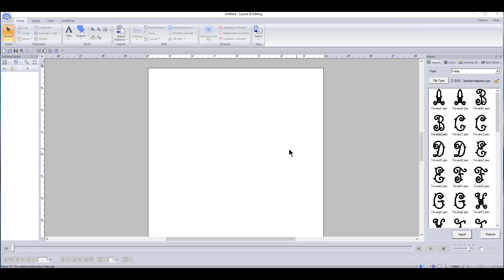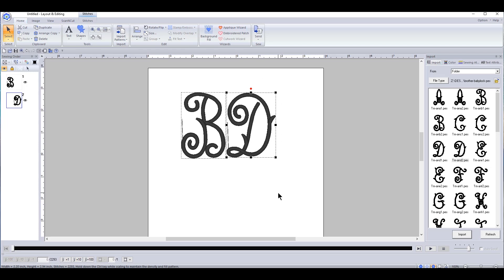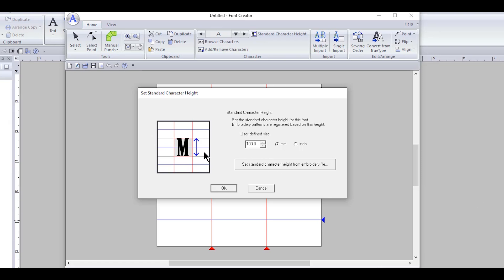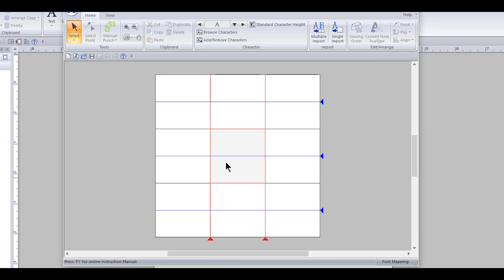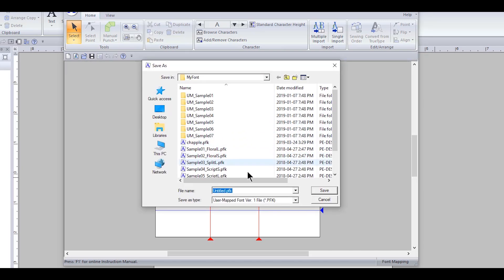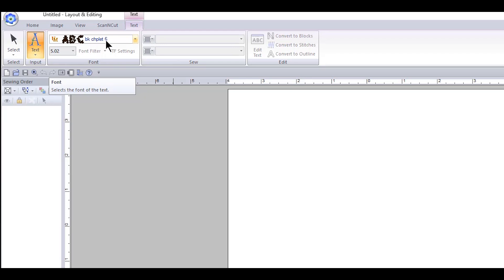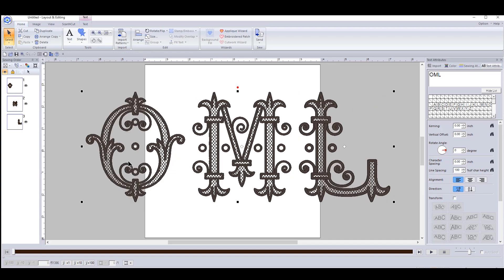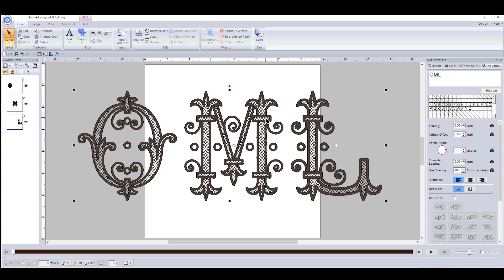PE Design 11: Step by Step guide to mapping alphabet fonts to keyboard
Do you have a ton of alphabet fonts stored on your computer?  You know, the ones that each letter is a separate stitch file?  In most software, you have to bring each letter in one at a time and hopefully set them in the correct space.  There is a solution to this:  MAP YOUR ALPHABETS TO THE KEYBOARD.

But, what does this mean?  It means that you can add your alphabets to the Font creator and once you set it up, you will be able to pick your font from a drop down list and then simply type your letters in!  It's that easy!!

The font creator will save you a ton of time when you need to add lettering to anything.  There are more things you can do in font creator, you can convert a TTF font and check each letter and make adjustments once, and use it as many times as you want and you know the font will be good

OTHER THINGS I HAVE:
Floriani Thread
Gunold Thread